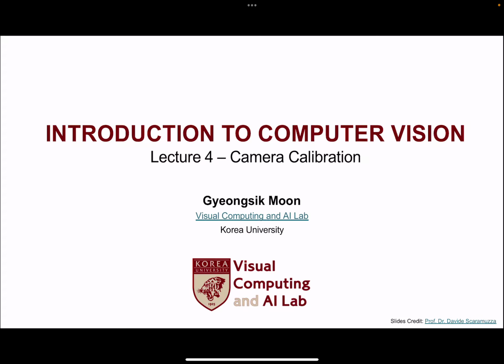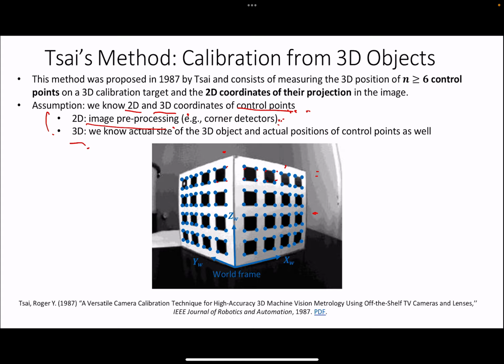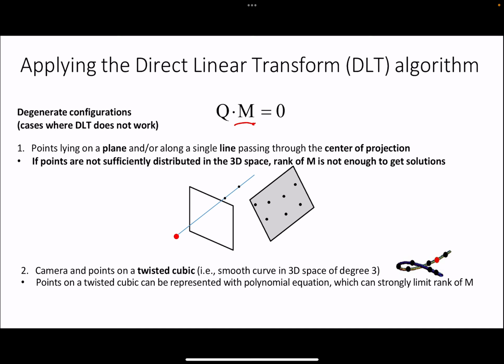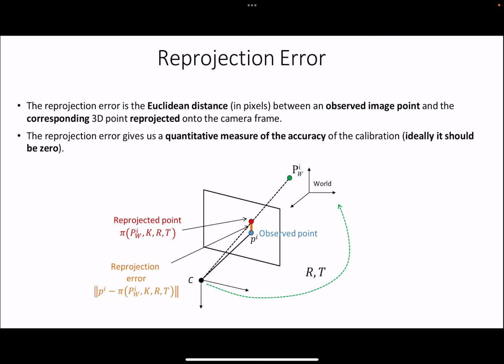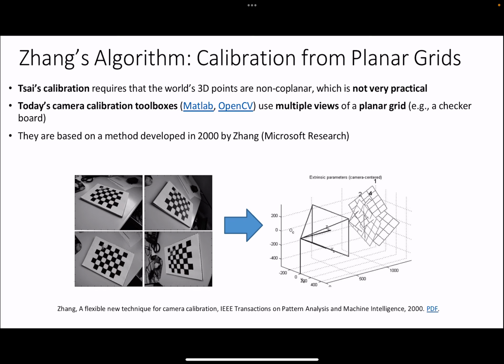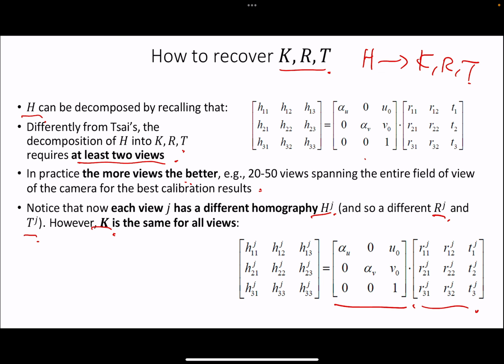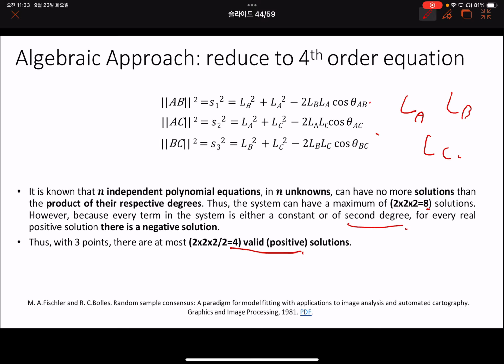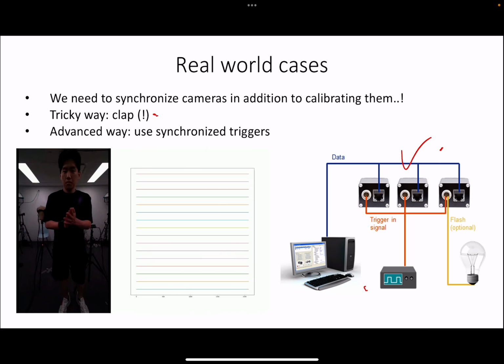[Introduction to Computer Vision] 4. Camera Calibration